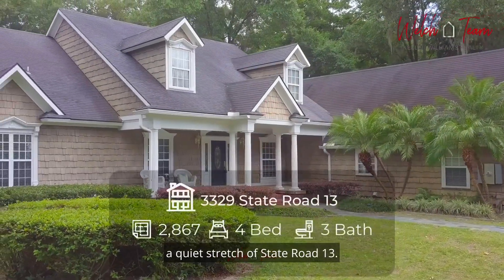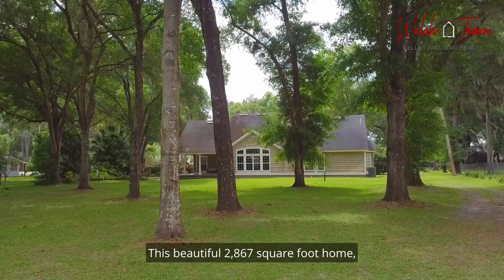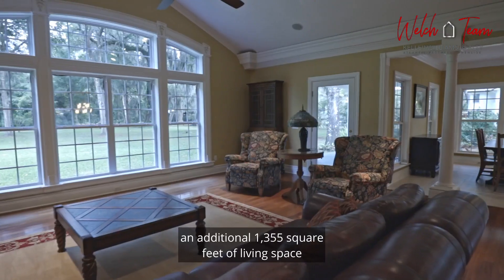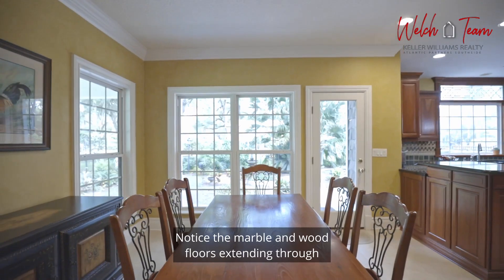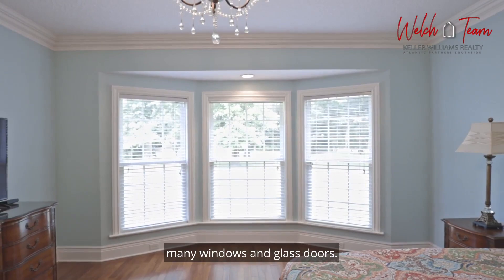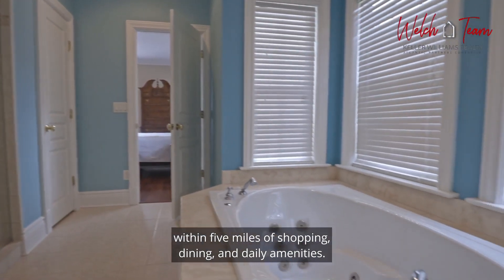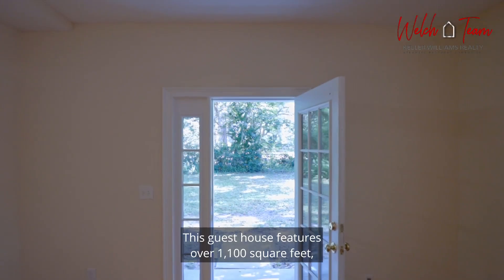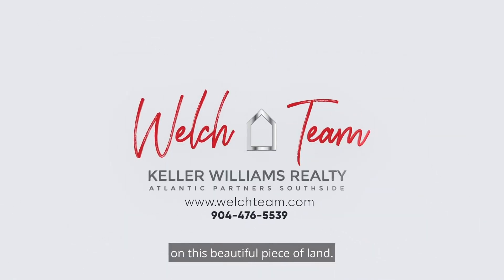New listing located at 3329 N STATE RD 13 ST JOHNS, FLORIDA 32259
Rare and unique opportunity to own over 2 acres of land, plus guest house, nestled along a quiet stretch of state road 13! Enjoy the privacy and space! This one of a kind custom built home has the ability to house 4222SF under the main house (1st flr: 2867SF; 2nd: 1355). Home has been custom built from top to bottom, with distinctive finishes.

Keller Williams Atlantic Partners Realty